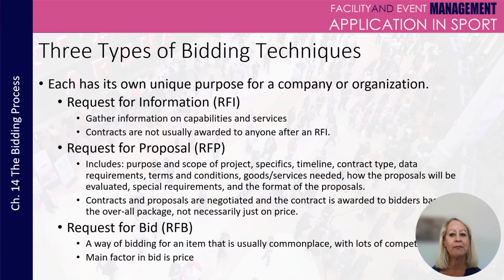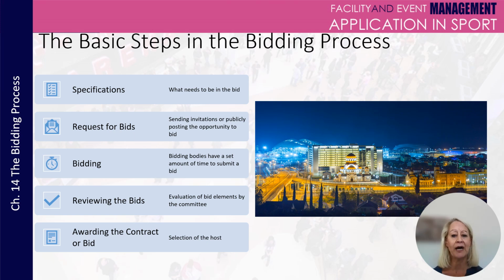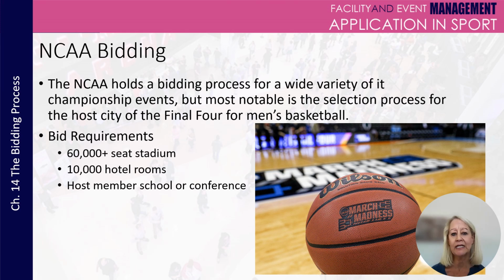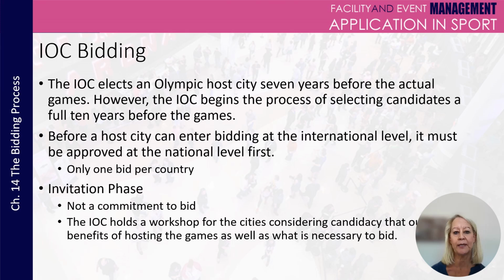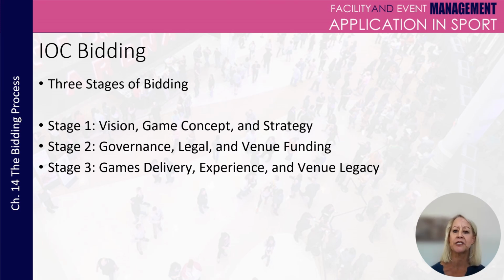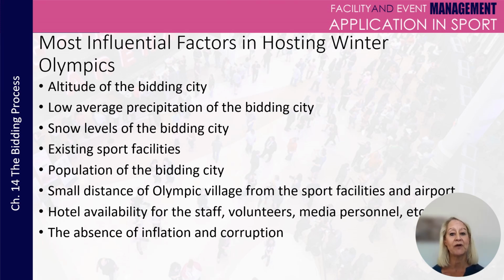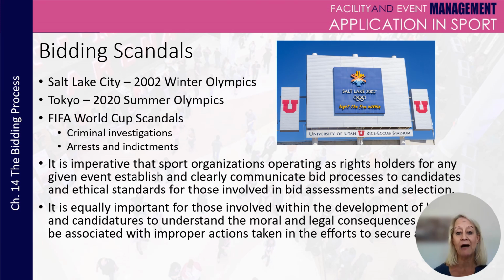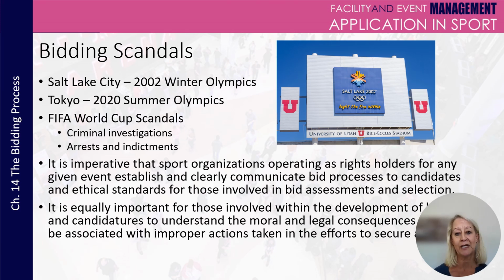Chapter 14 The Bidding Process